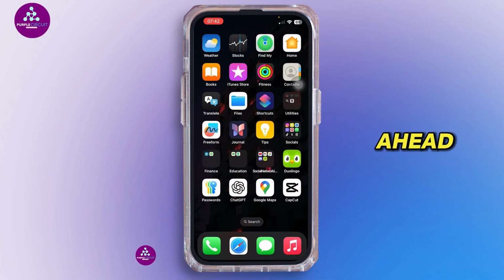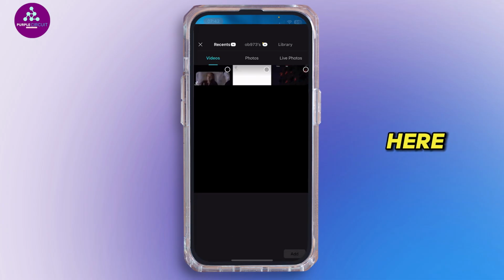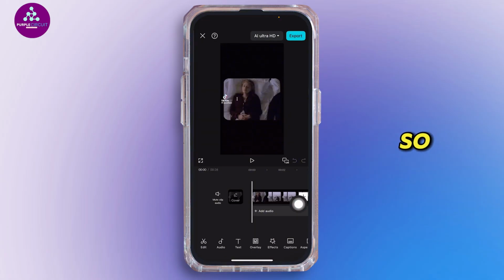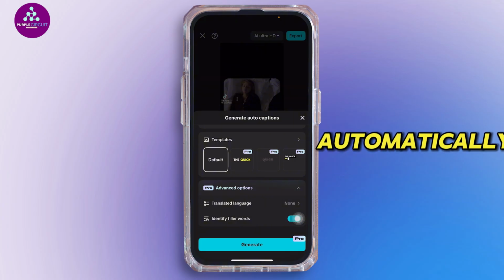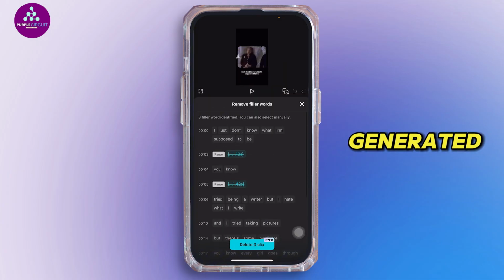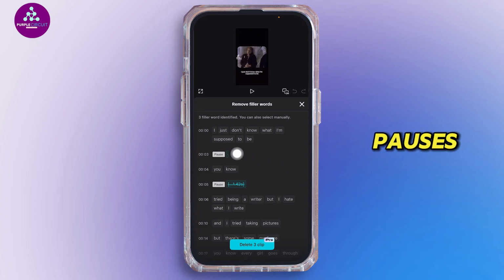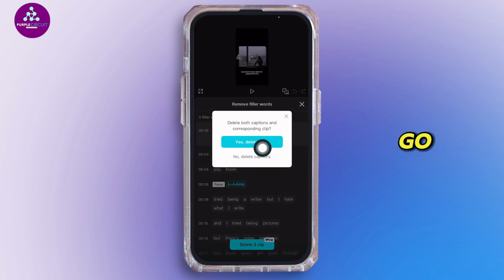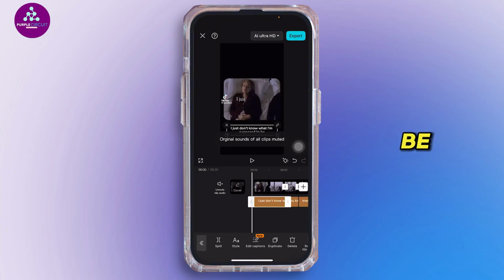How to Remove Silence in CapCut Automatically (2025)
How to Remove Silence in CapCut Automatically (2025) 🔇✂️ | Trim Silent Parts Fast and Easy

Want to speed up your edits and cut out awkward pauses? Learn how to automatically remove silence in CapCut with this 2025 time-saving tutorial.

In this video:
0:00 - Introduction
0:10 - How to Remove Silence in CapCut Automatically

This guide shows you how to use CapCut’s smart silence detection to trim out dead space in your videos. We’ll walk you through enabling the feature, reviewing auto-edits, and fine-tuning the cuts for natural pacing. Perfect for tutorials, vlogs, and interviews where every second counts.

Edit faster, speak louder—cut silence automatically in CapCut like a pro!